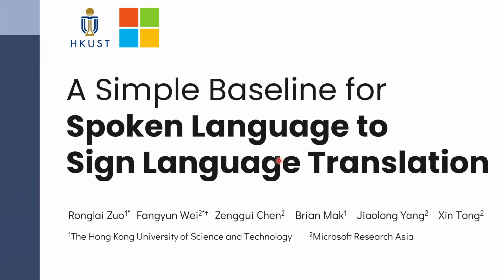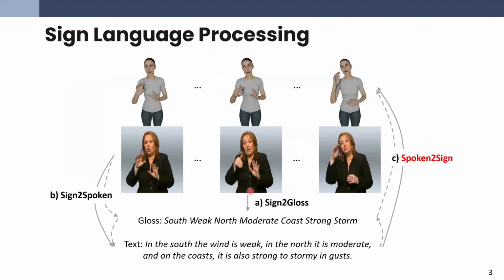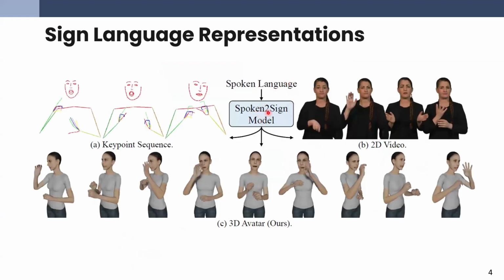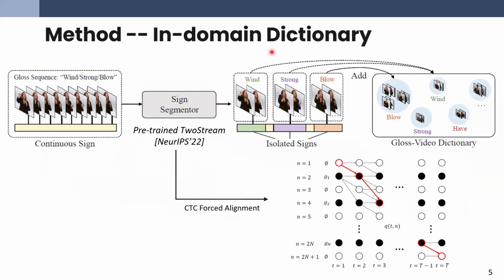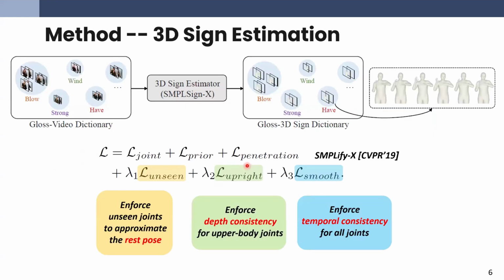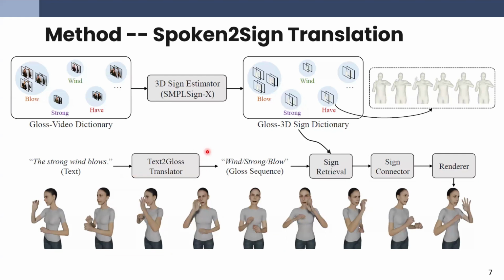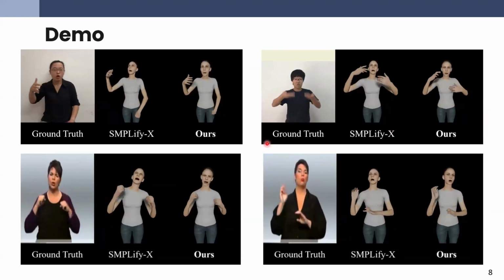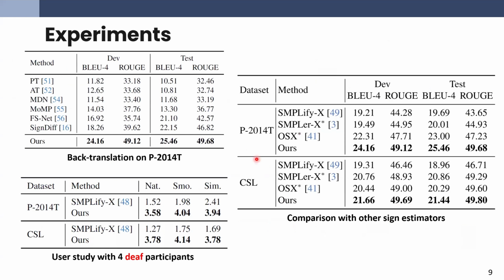[ECCV 2024 Oral] A Simple Baseline for Spoken Language to Sign Language Translation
The objective of this paper is to develop a functional system for translating spoken languages into sign languages, referred to as Spoken2Sign translation. The Spoken2Sign task is orthogonal and complementary to traditional sign language to spoken language (Sign2Spoken) translation. To enable Spoken2Sign translation, we present a simple baseline consisting of three steps: 1) creating a gloss-video dictionary using existing Sign2Spoken benchmarks; 2) estimating a 3D sign for each sign video in the dictionary; 3) training a Spoken2Sign model, which is composed of a Text2Gloss translator, a sign connector, and a rendering module, with the aid of the yielded gloss-3D sign dictionary. The translation results are then displayed through a sign avatar. As far as we know, we are the first to present the Spoken2Sign task in an output format of 3D signs. In addition to its capability of Spoken2Sign translation, we also demonstrate that two by-products of our approach—3D keypoint augmentation and multi-view understanding—can assist in keypointbased sign language understanding.